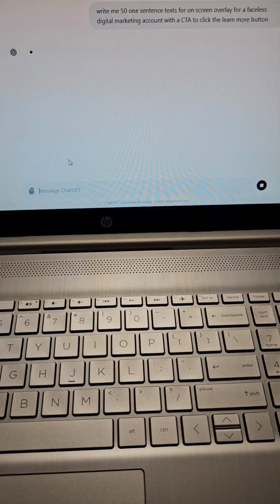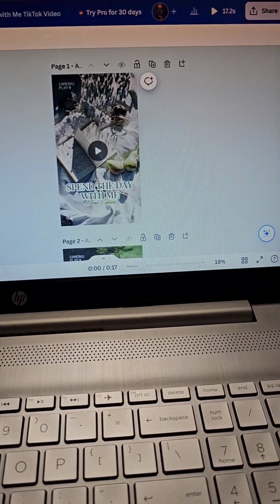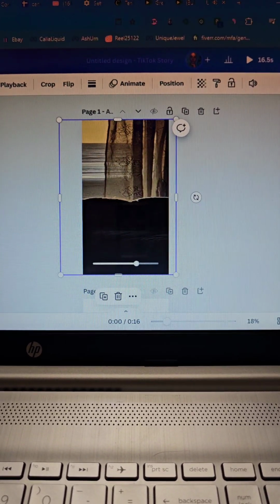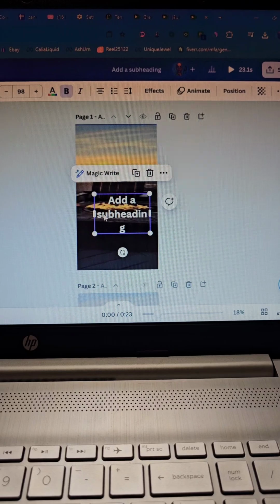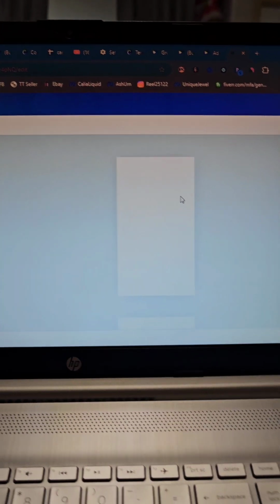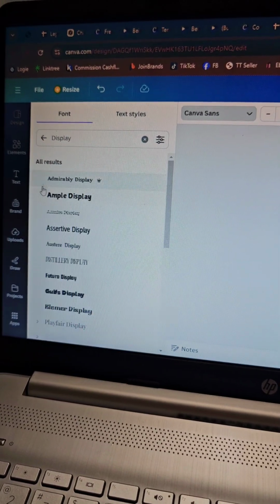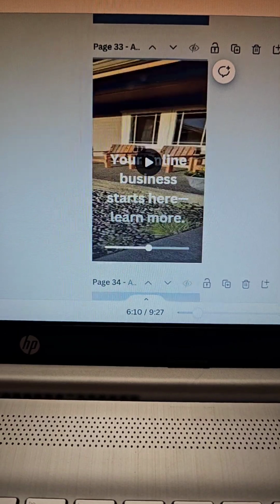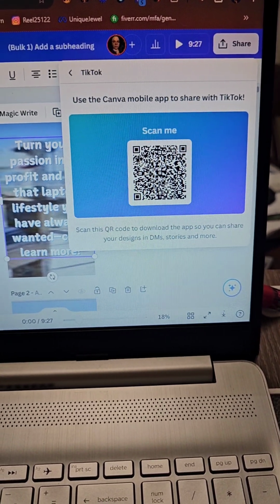Learn how to make 50 faceless videos in CANVA in less than 5 minutes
Learn how I use Canva to bulk create 50 faceless reels in less than 5 minutes with this strategy.

If you want to learn more about how digital marketing is changing the online game and creating income for ordinary people like me, click down below to learn more.

Let me guide you on your road to financial freedom.